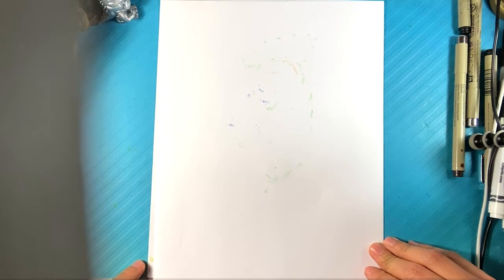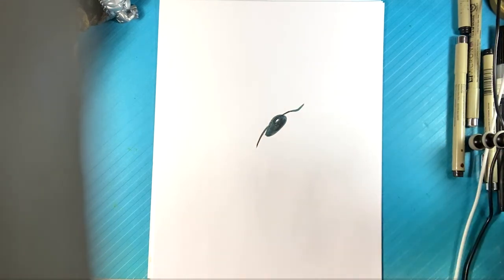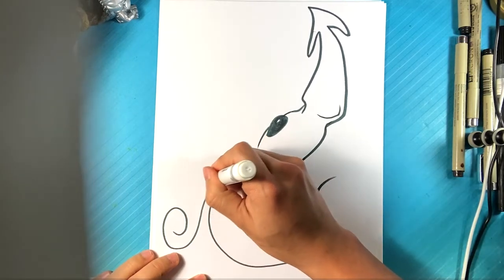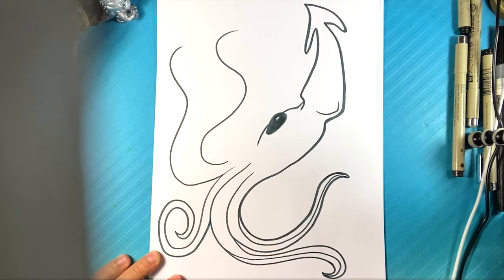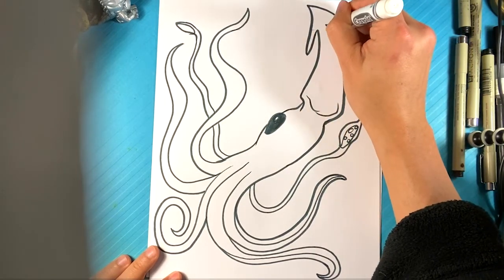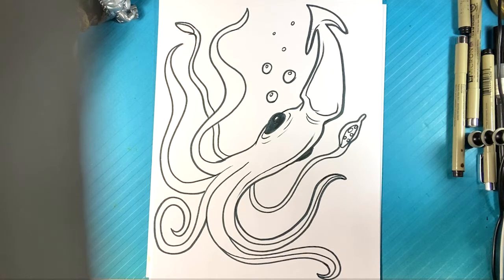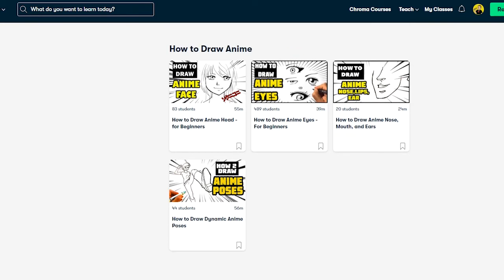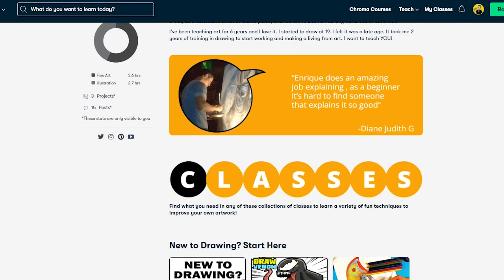How to Draw GIANT SQUID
In this drawing lesson for beginners, I’m gonna go over how to draw a Giant Monster Squid.  There are some of the scary tutorials I'm going to have on the channel this month.  This version is so great. Share the Video! if possible. Share the video if you enjoyed it Let's Go!

Cool Links __________________________________________________